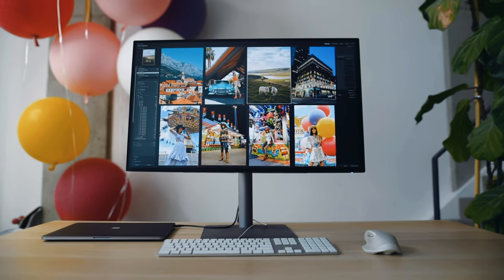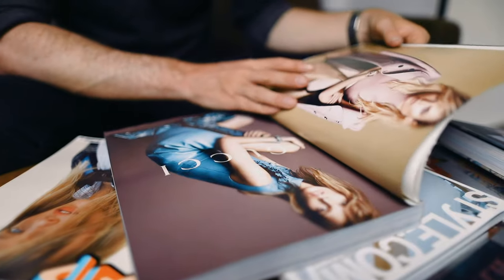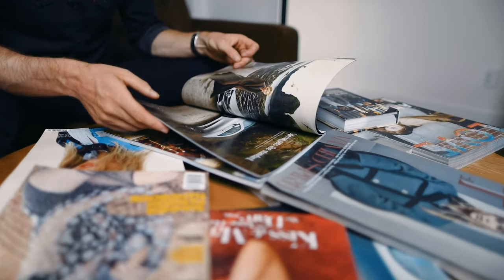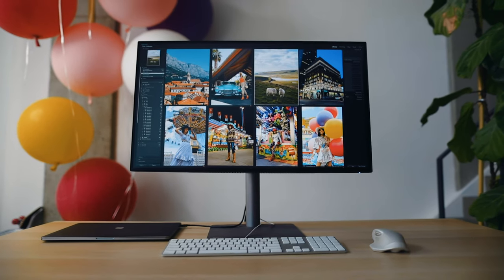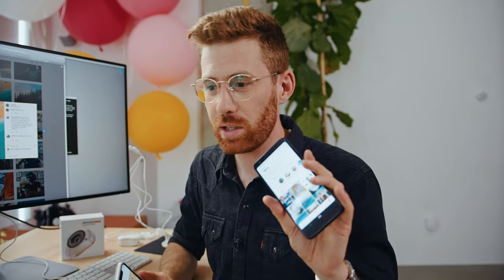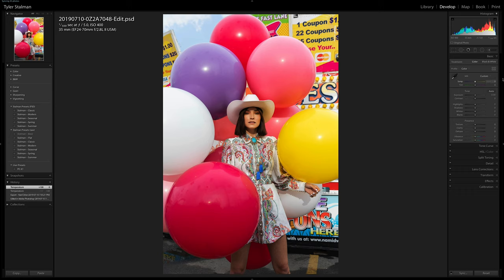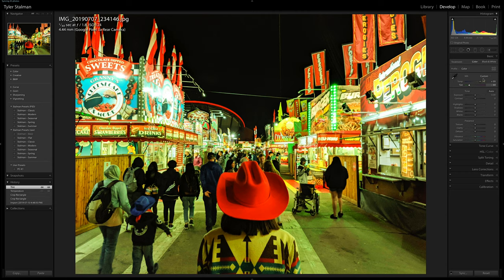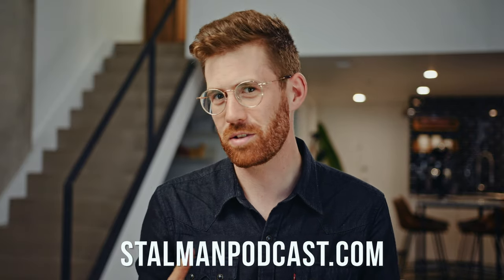Let's Talk About Colors in Photography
Better color doesn't come from cameras or presets, what it really needs is a good eye
SpyderX Elite calibrator